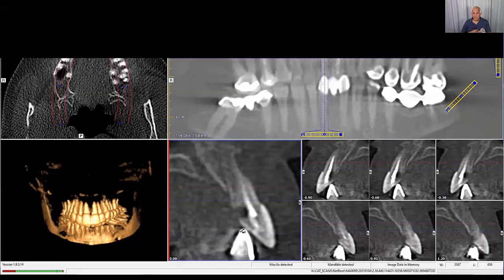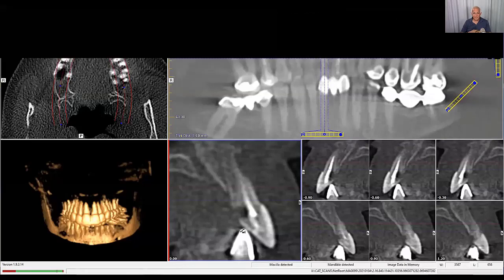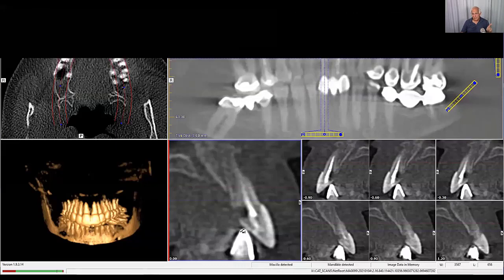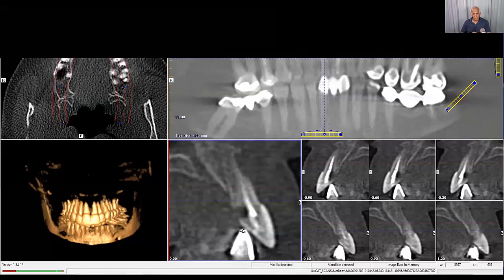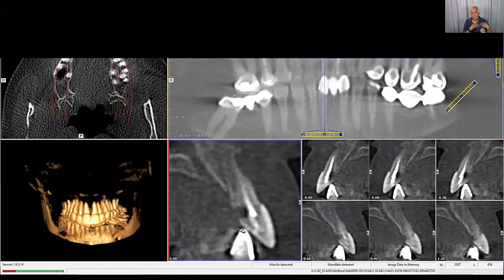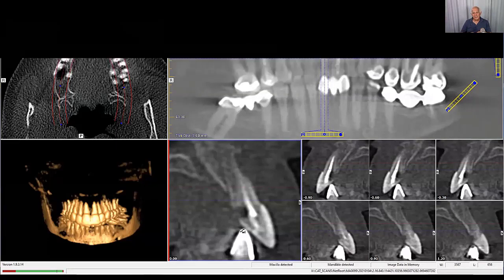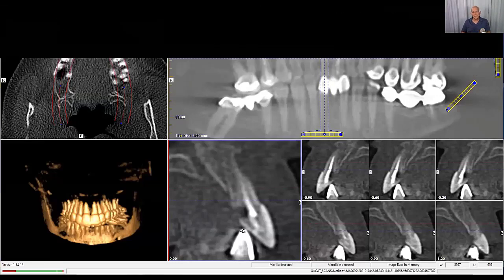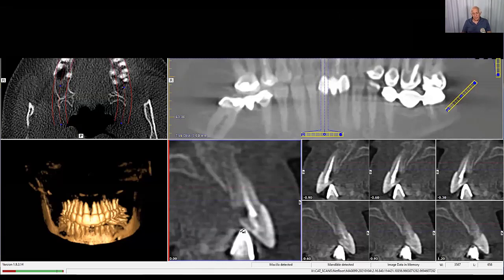Treatment Plan 1 8 21 Invasive Cervical Resorption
Here is another option to save teeth, treating Invasive Cervical Resorption. This option is not commonly understood, often works, and gives the patient a choice in treatment. The top-level dentist can give options that the patient might not hear anywhere else. We'll talk about the problem, the treatment, the statistics, and the conversation that you have with the patient.